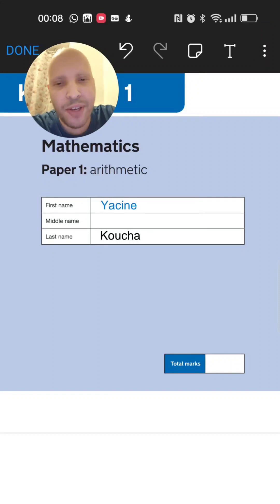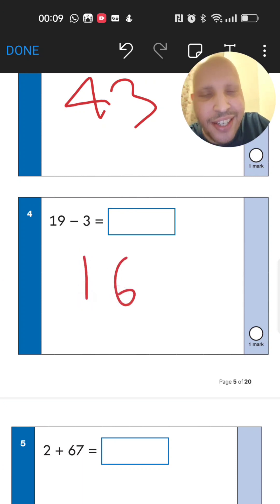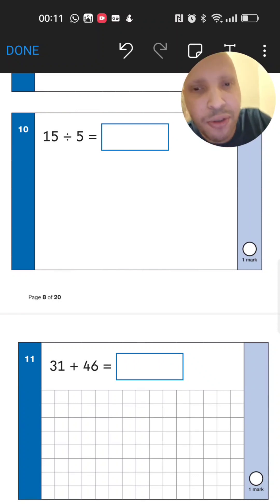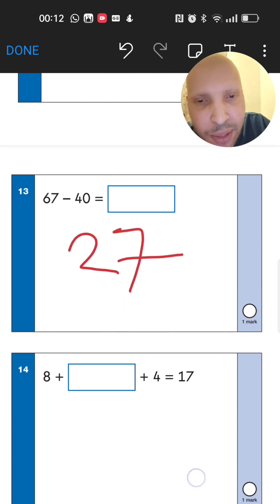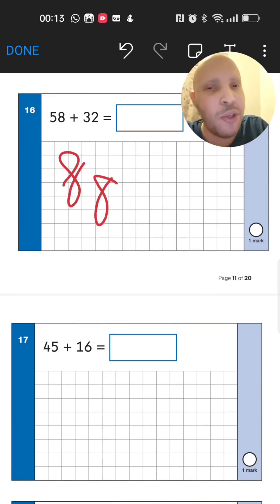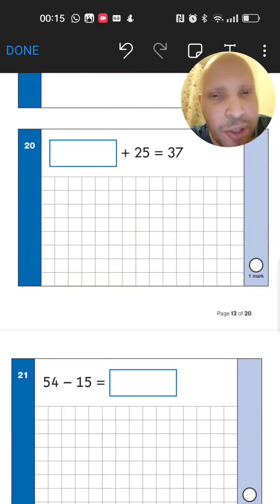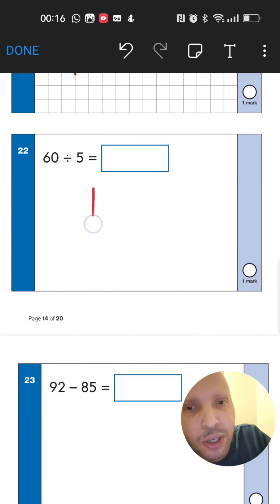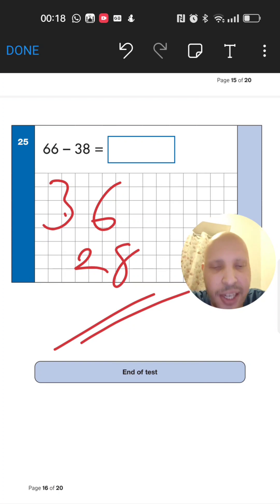2022 KS1 Year 2 Maths SATS Paper 1 Arithmetic | Complete Walkthrough